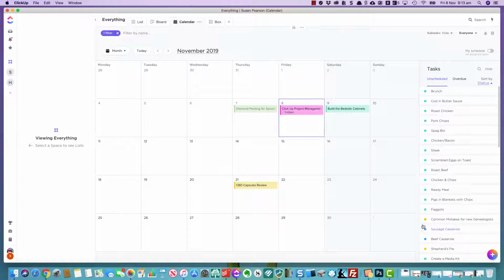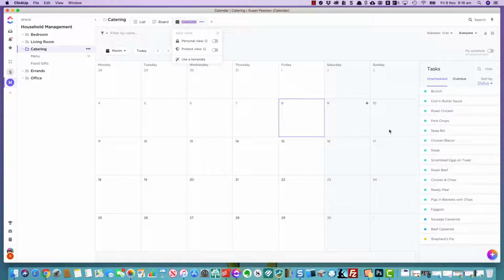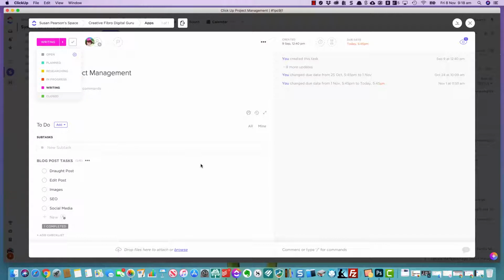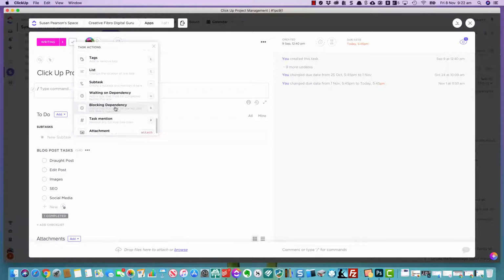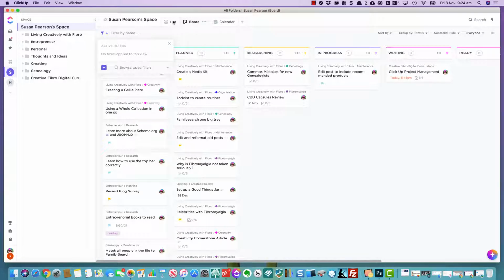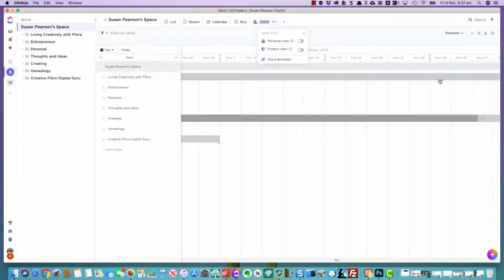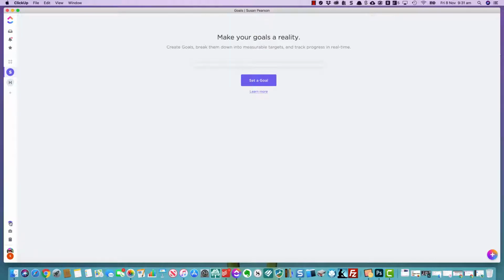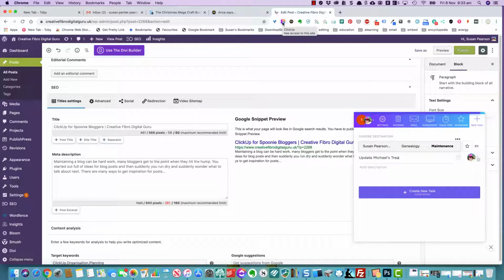ClickUp for Spoonies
An overview of ClickUp project management tool created for spoonies who run a blog or just wish to get their life more organised.